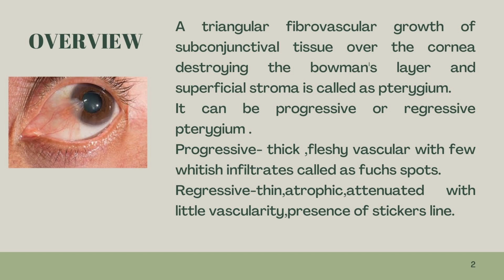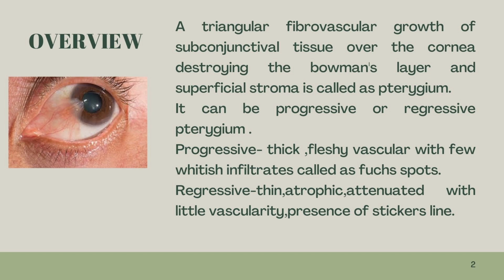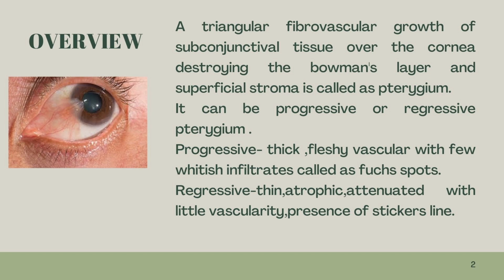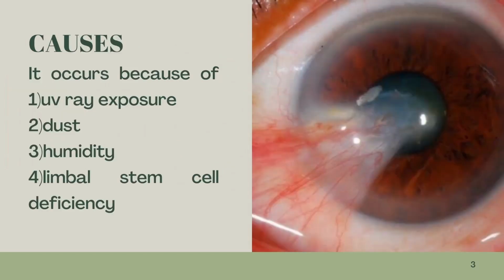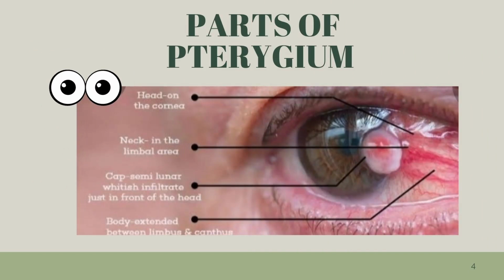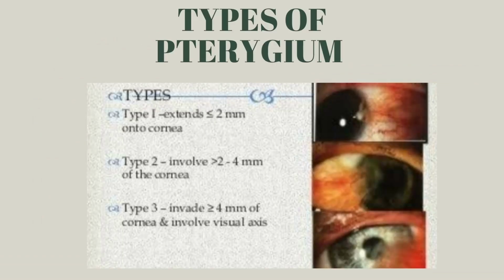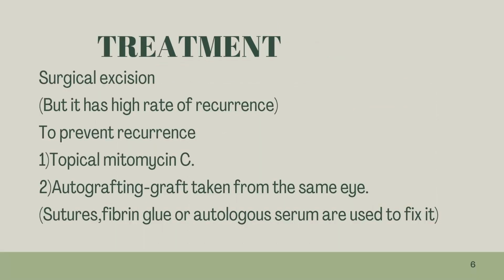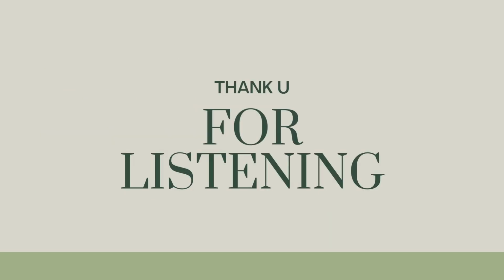Pterygium | Learn with Neha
Pterygium
 A growth that starts on the clear tissue of the eye that can spread to the cornea.
The noncancerous, triangular growth may occur on one or both eyes. It's more common in people who spend a lot of time in the sun, such as those who work outdoors.
The painless growth may be slightly raised and contain obvious blood vessels. It may cause irritation and possibly affect vision.
Treatment usually isn't necessary. Eye drops or surgery may help in severe cases.